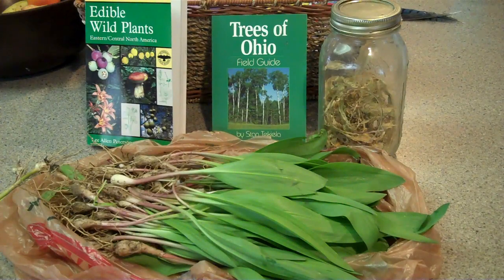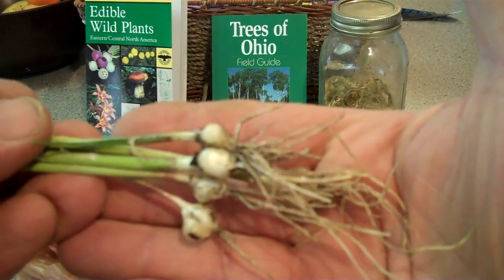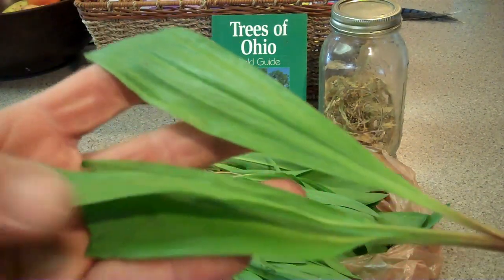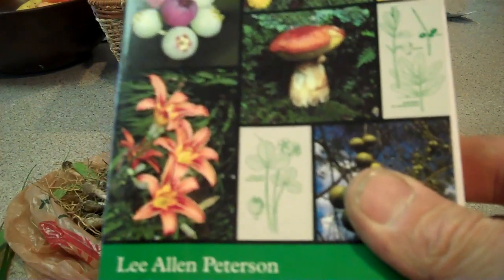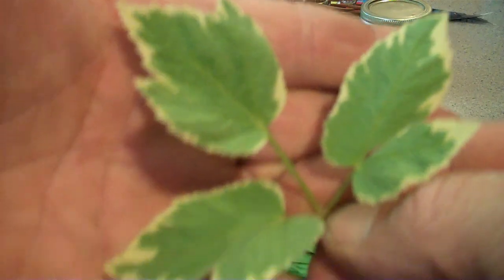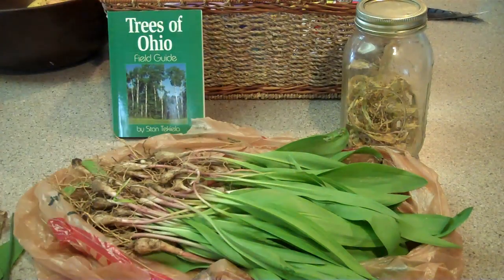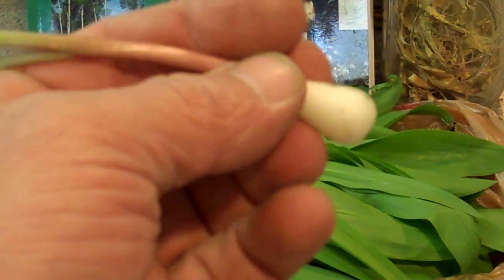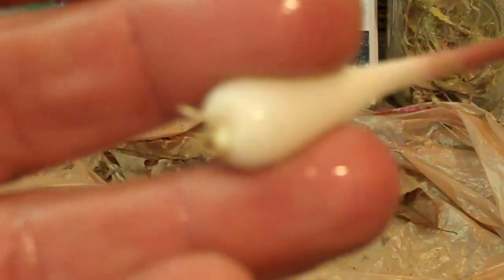Wild Edibles ..Ramp Pesto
Another 'Out of the Wild and into the Kitchen" Episode using the wild Ramps I harvested.